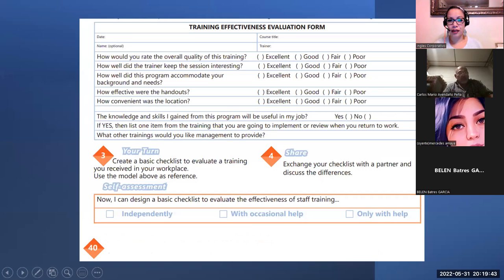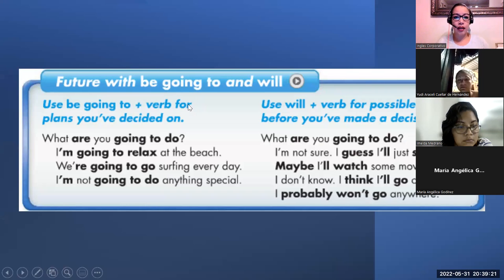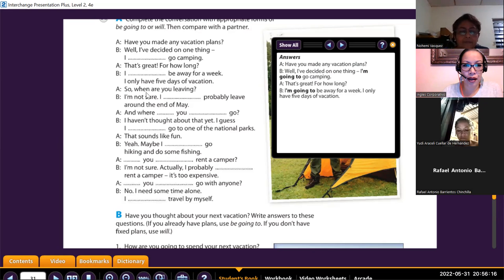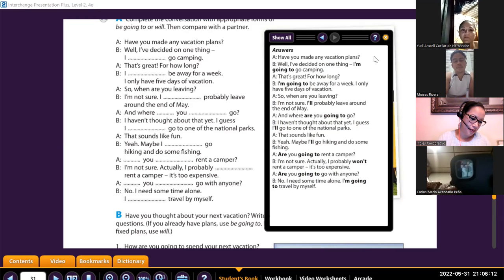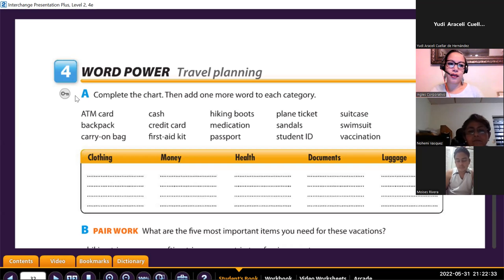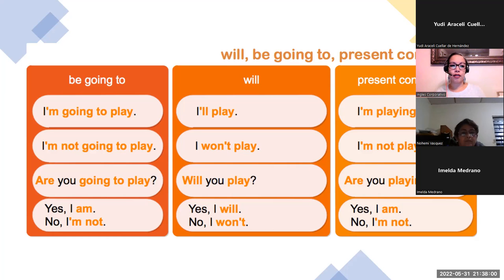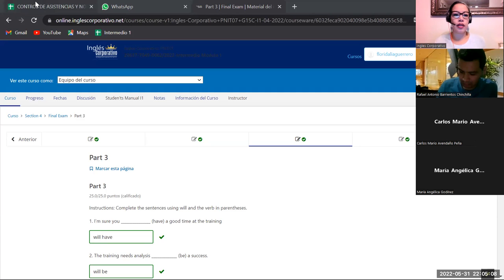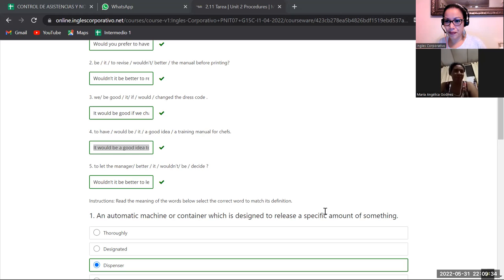Ingles Corporativo-5-31-2022- The importance of training programs discussion.